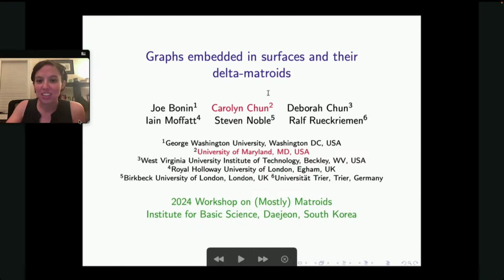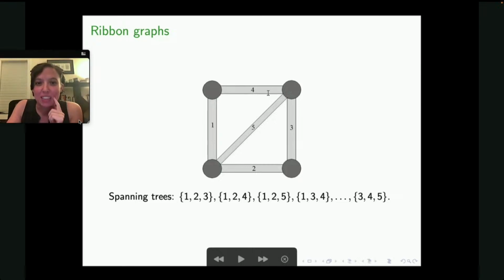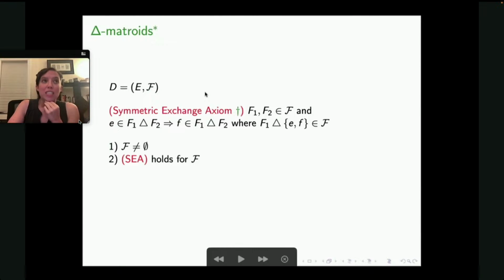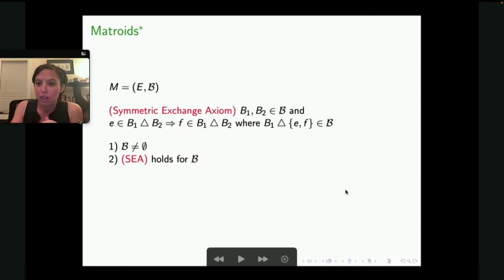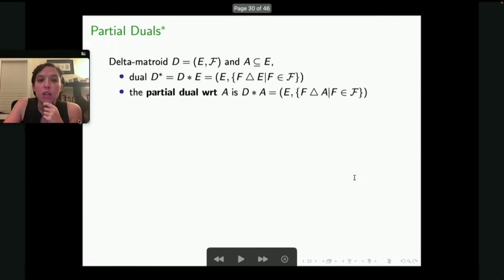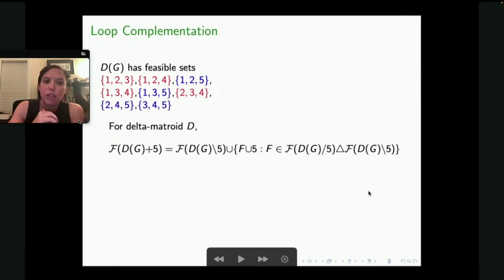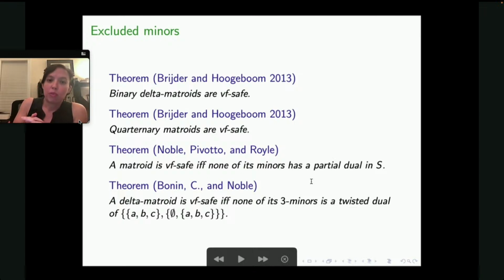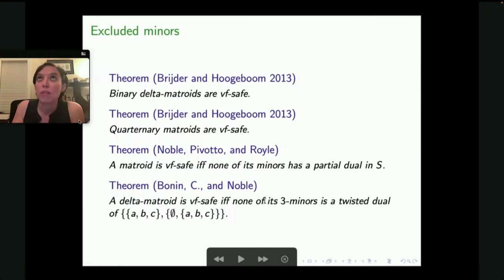2024.08.21, Carolyn Chun, Graphs embedded on surfaces and their delta-matroids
2024 Workshop on (Mostly) Matroids

Carolyn Chun, Graphs embedded on surfaces and their delta-matroids
August 21, Wednesday @ 9:45 AM - 10:10 AM KST